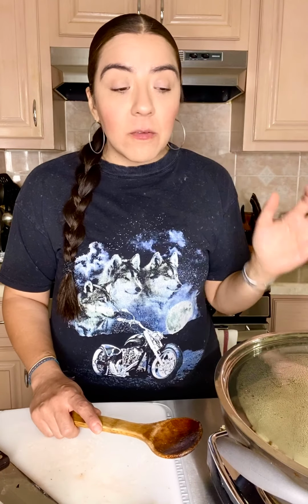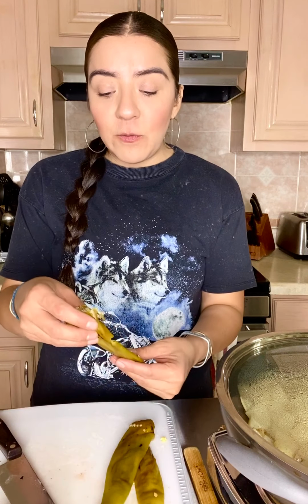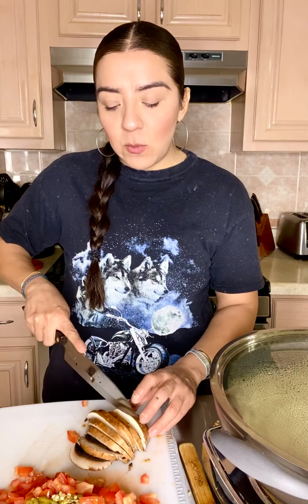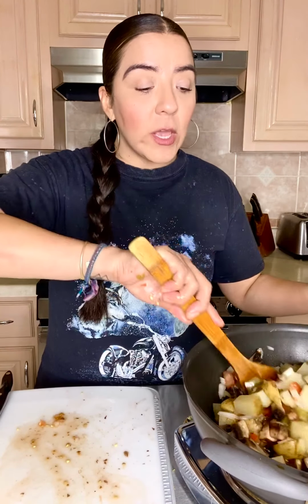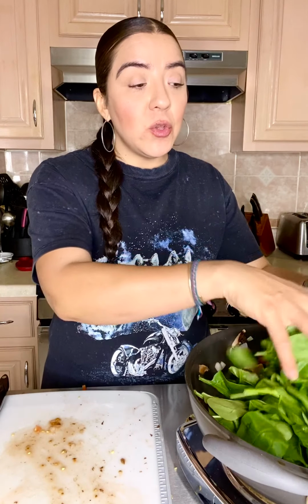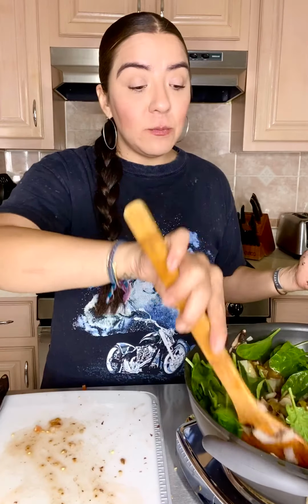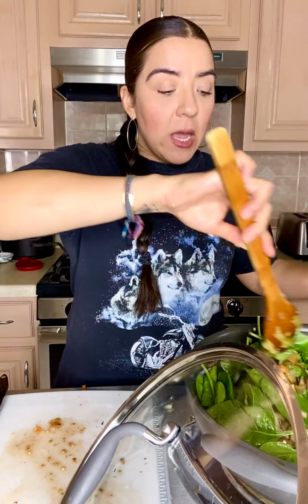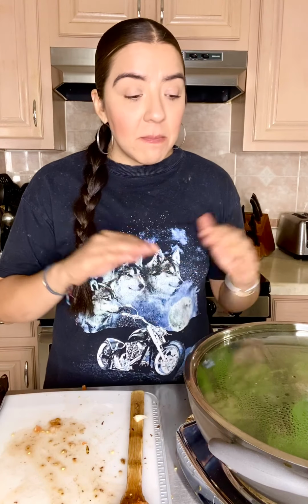Harvest Potato Bowl w/ New Mexico Green Chili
Harvest Potato Bowl with New Mexico Green Chili Recipe:

* 1-2 tablespoons cold pressed Avocado oil
* 3 russet potatoes cut into cubes with peel
* 1/2 organic white onion diced
* 2 organic portabella mushrooms sliced
* 2 roma tomatos diced
* 1 cup diced roasted Hatch NM green chili. If you don't have access to fresh green chili, the brand "bueno" is a great option. (Can be found in the freezer section of most grocery stores). Jalapeños, Bell Peppers, or any other green chili is also be added.
* 2-3 cups organic pre-washed spinach
* add sea salt and black pepper to your liking
Garnishes optional: Cilantro, sliced avocado, fresh salsa

INSTRUCTIONS:

- Heat avocado oil in frying pan of choice.
- Add diced potatoes. Don't overload your skillet or your potatoes will take a long time to brown. You want to have almost a single layer evenly distributed in your pan.
- Saute on medium high heat, stirring occasionally until sides of potatoes have browned or softened. This can take 10 to 12 minutes depending on the size of your potatoes.
- If potatoes don't seem soft to the touch cover the pan with a lid and reduce heat to medium for up to 5 minutes.
- Add onion, green chili, mushrooms, and salt/pepper to taste.
- Blend in raw spinach once potatoes and onion are soft.
Serve with garnishes. Enjoy!

The statements (appearing on this youtube channel) have not been evaluated by the Food and Drug Administration (FDA). The plant based recipes on this channel are not intended to diagnose, treat, cure, or prevent any disease.